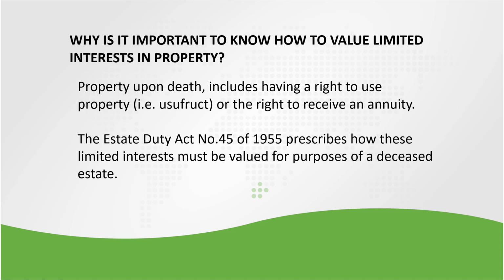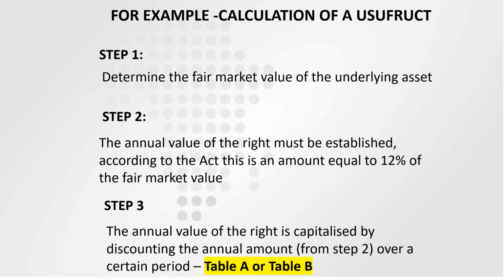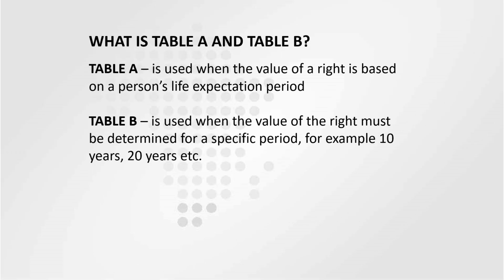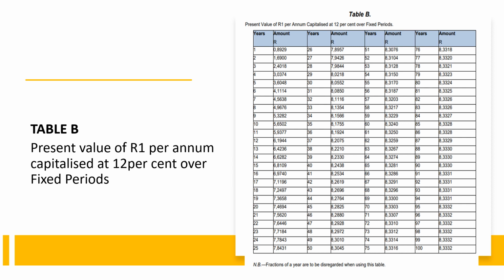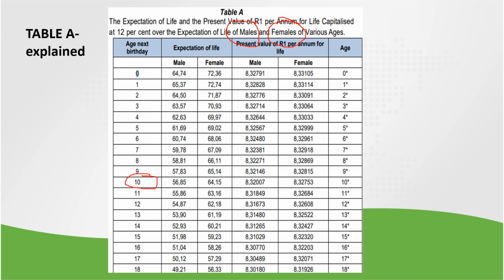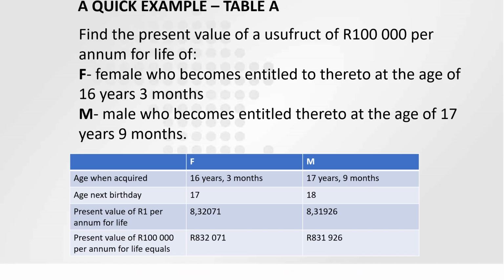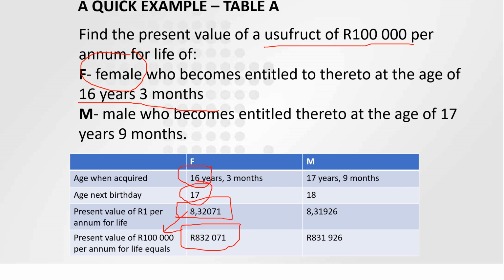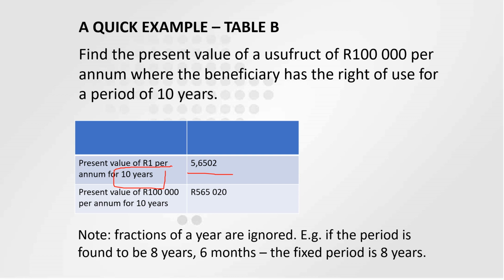How to use Table A and Table B when valuing limited interests (e.g. usufruct)